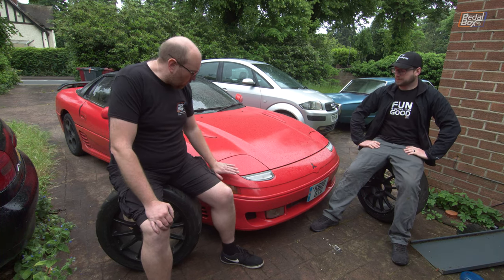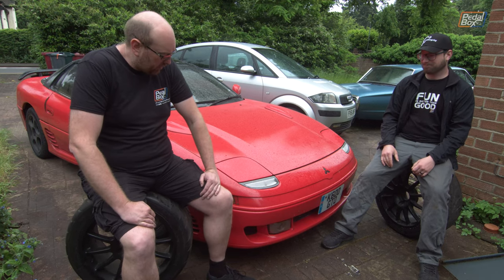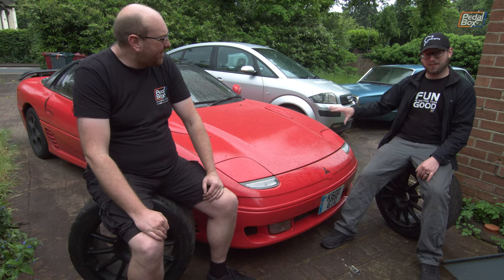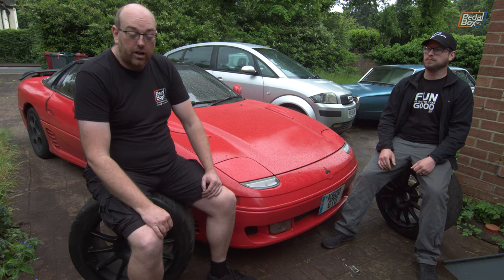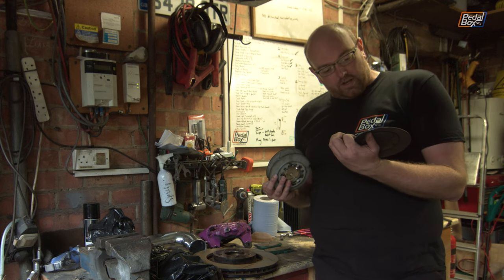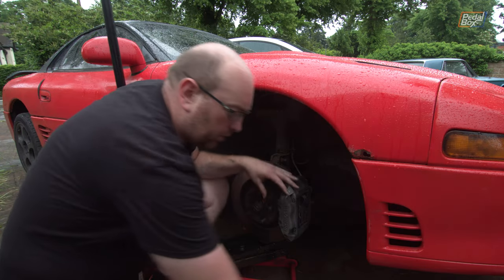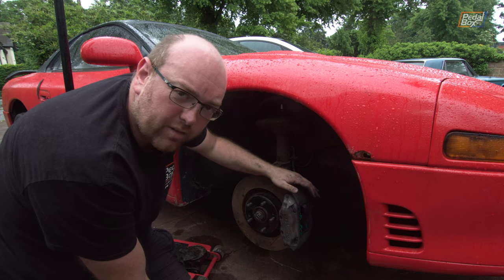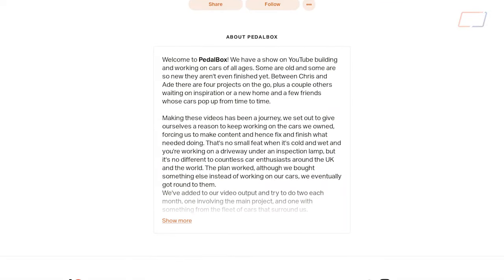3000GT Discs and Pads with @MadScientistGarage | PedalBox Fleet | Episode 159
Earlier this year, Jon from @MadScientistGarage  cam over to the UK, We went tot he Nurburgring and found the brakes to be... lacking. So we're fixing it with discs and pads we have in the garage from when we got the 3000GT, or at least trying to.